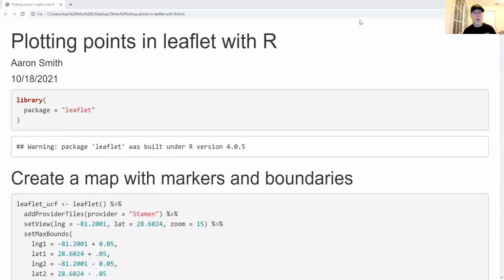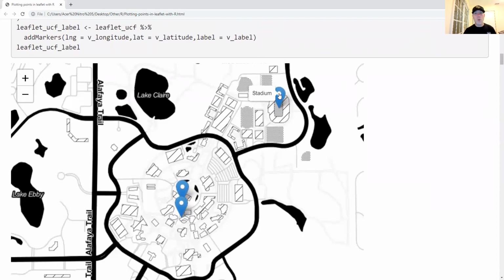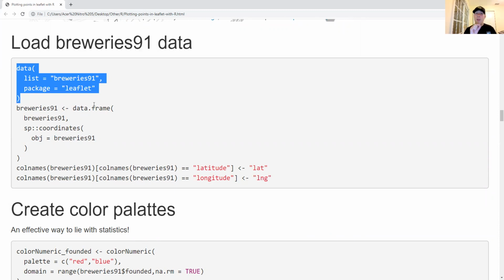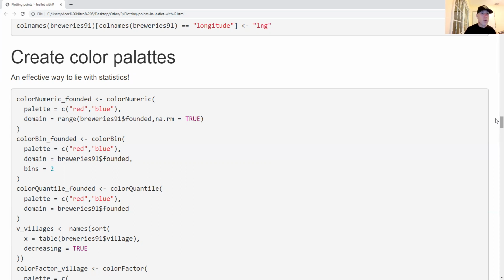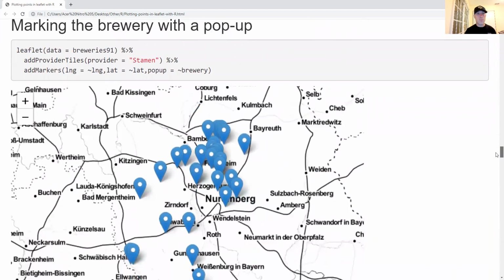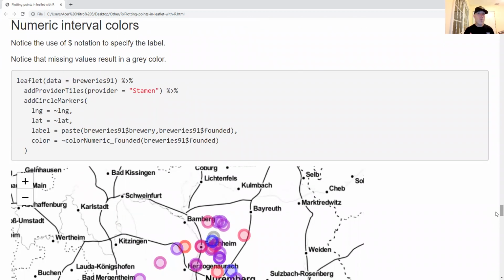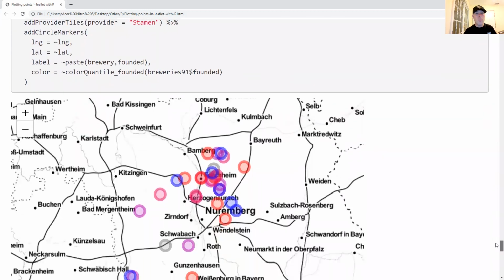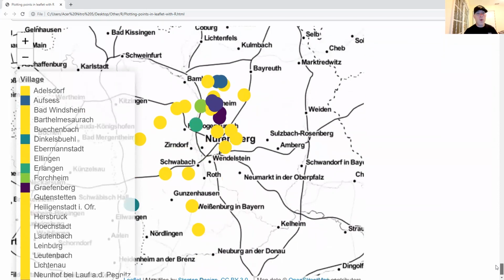Plotting points in leaflet with R